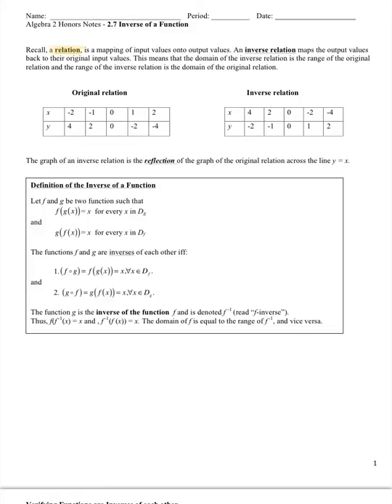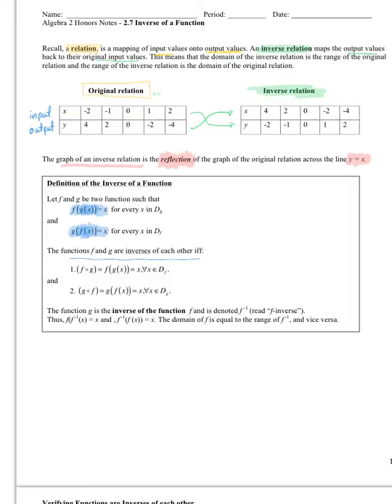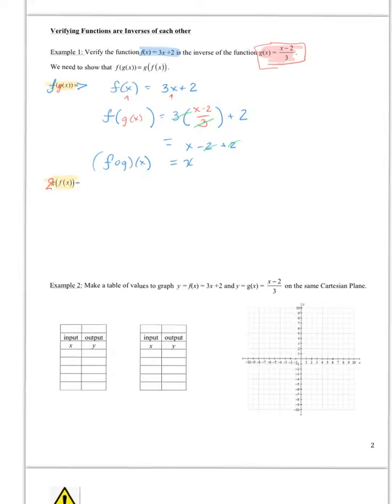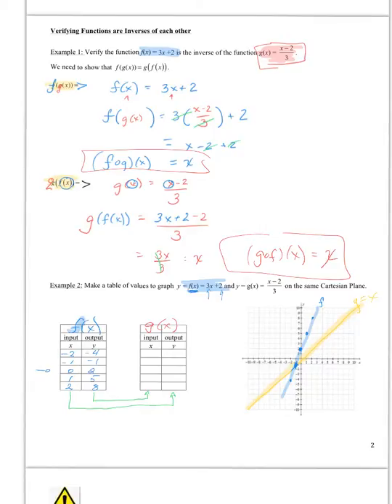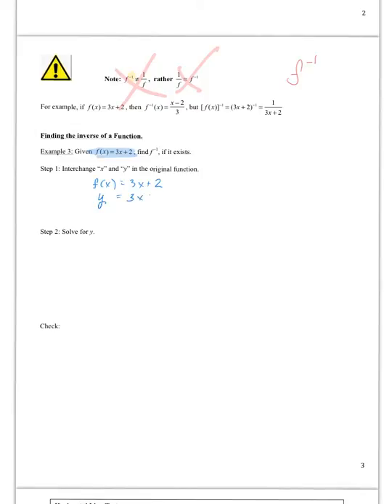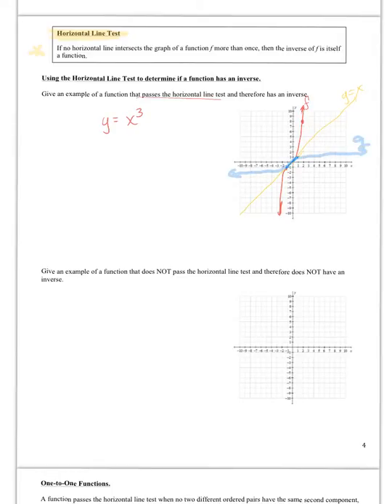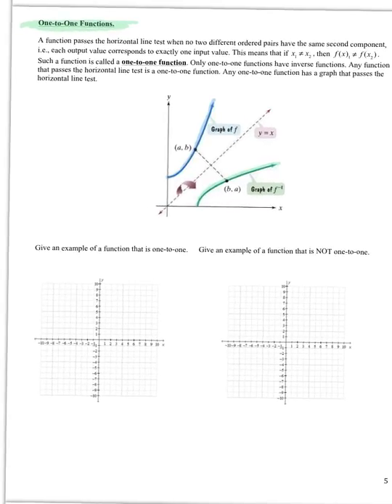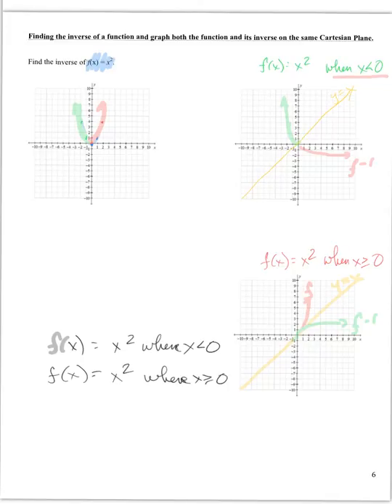Revised 2.7 video lesson - Inverse of a function